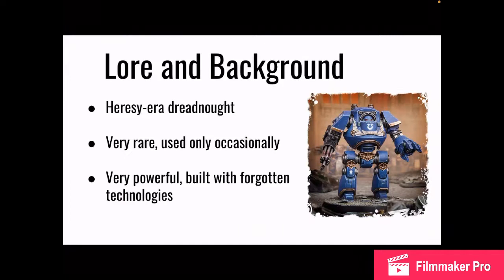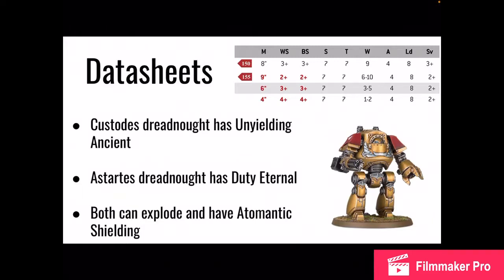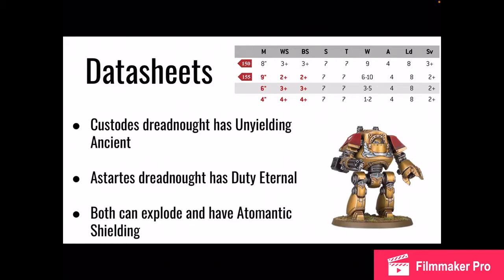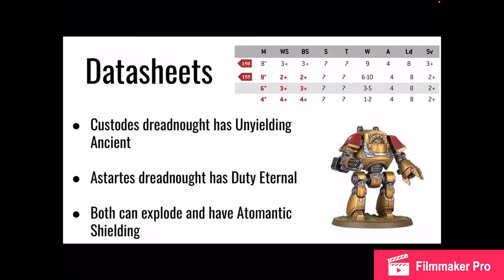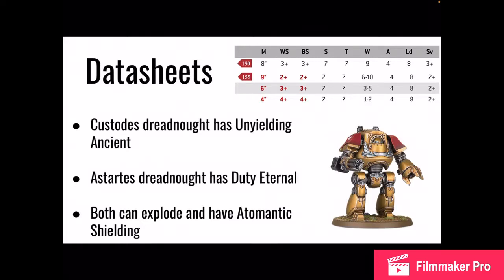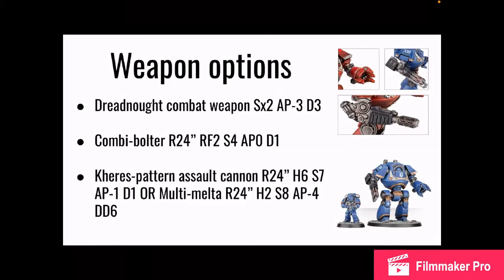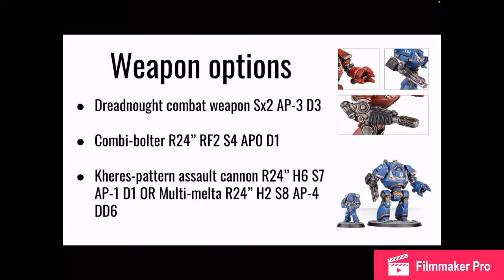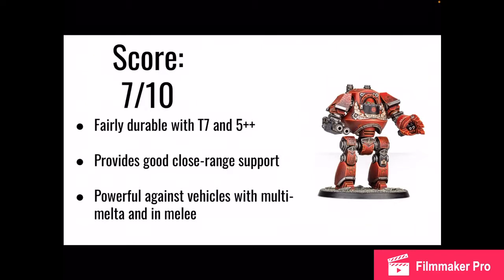Space marine/Custodes Contemptor Dreadnought - Review and analysis